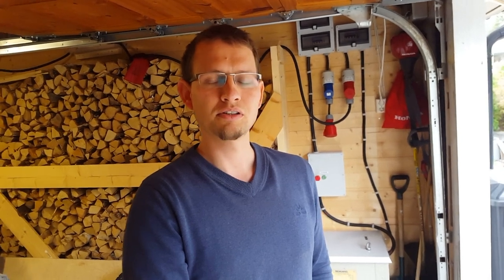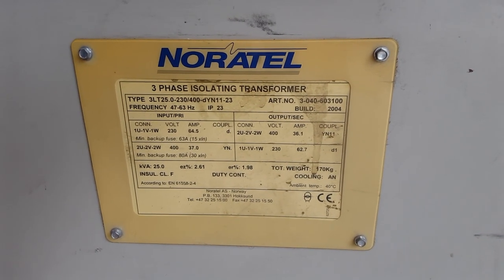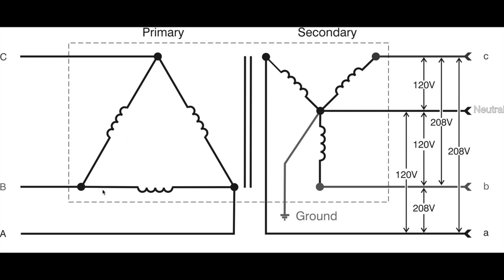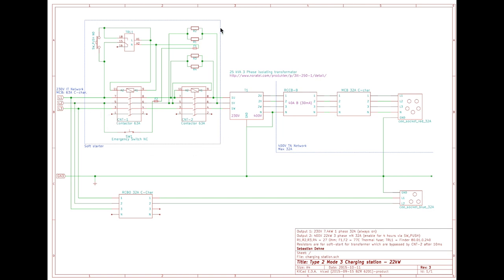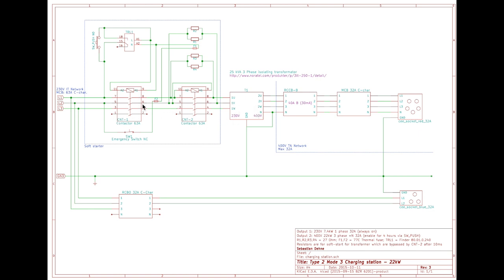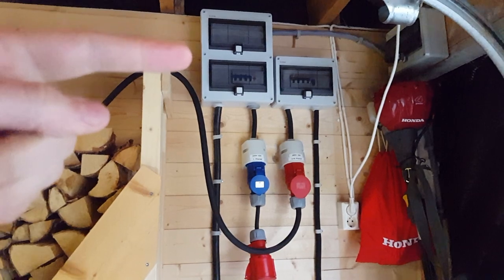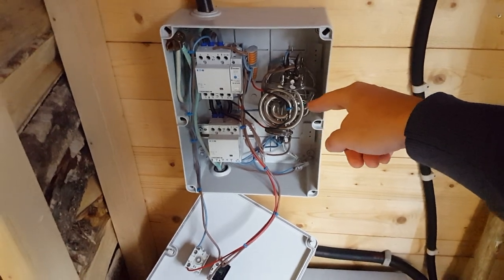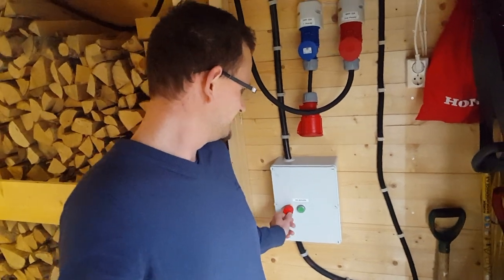22kW charging station with transformer and soft starter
How to build a 22kW charging station with a transformer and a soft starter to deal with the large inrush current.